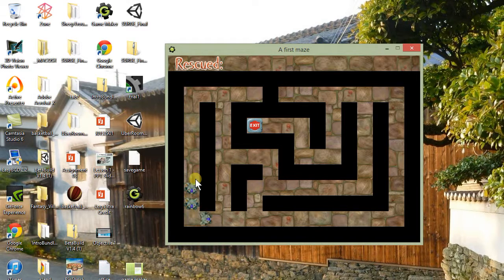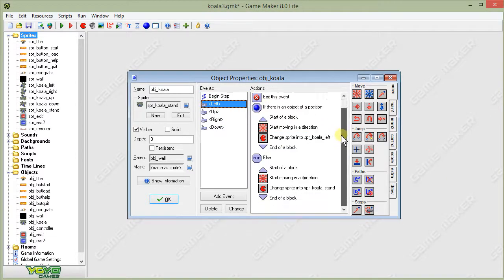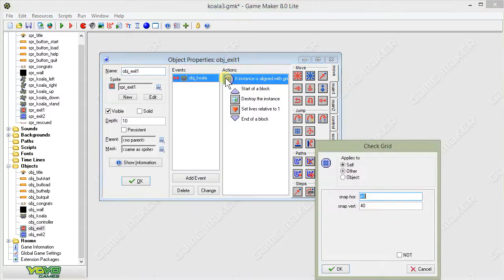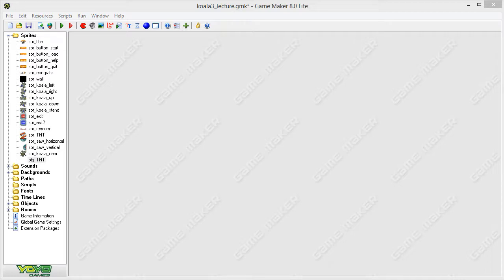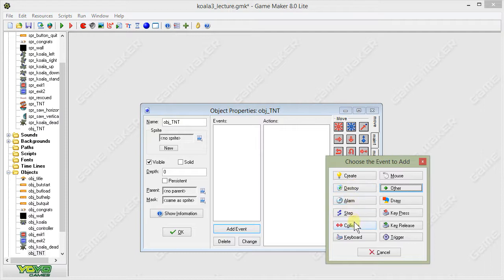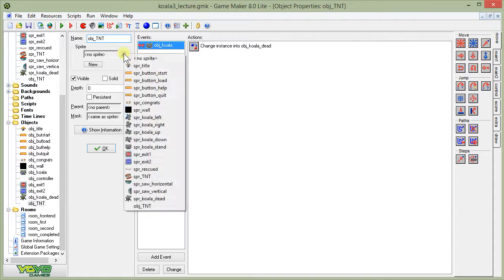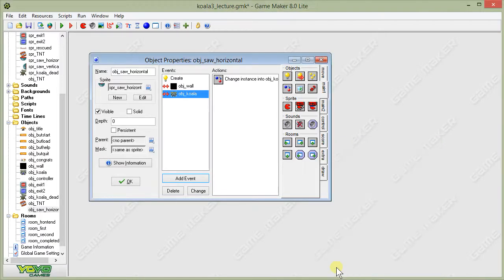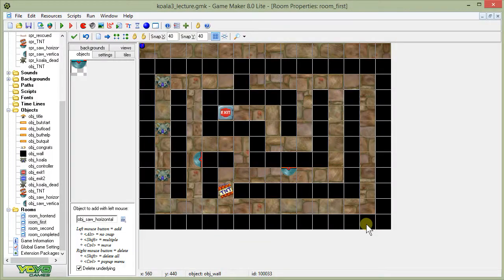CPI 111: Koala Game, Part 1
This lecture walks through the development of the Koala game, used for assignment 3 in CPI 111. This video focuses on the creation of hazard objects in the maze game.